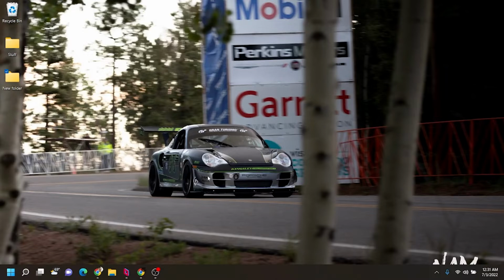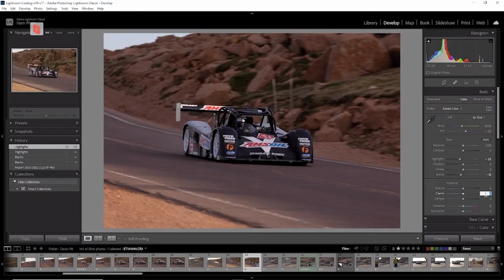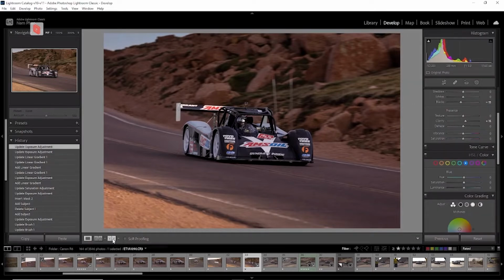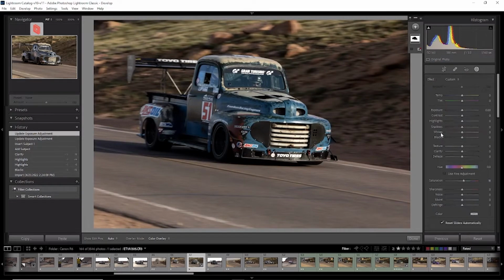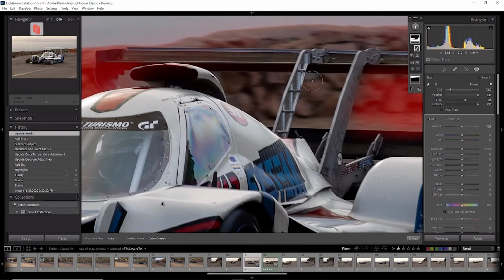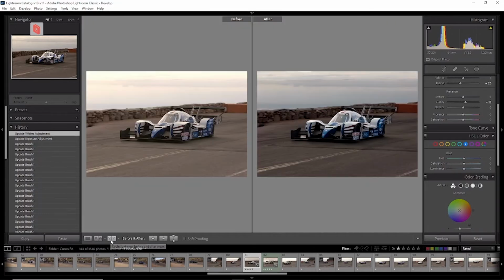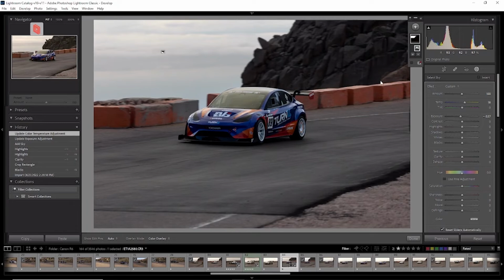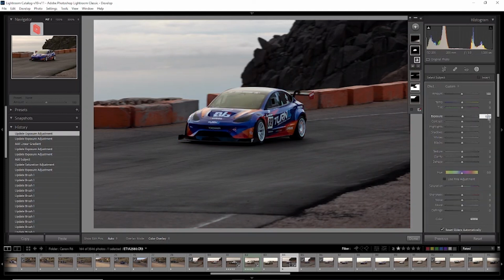PHOTO EDITS // LIGHTROOM SESSION 01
This is my first time doing anything like this and if this is something you would like to see more of, please leave a comment and/or hit that "like" button to let me know.

In this video, I'm going to show you the little tweaks and adjustments in Adobe Lightroom to some recent images captured during the 2022 Pikes Peak Hill Climb practice session.

I haven't built out the blog page but I will update this description area to provide links to view the edit photos from this video.

🕙 Chapters
0:00 Intro
4:55 Edit 1
14:45 Edit 2
20:01 Edit 3
31:55 Edit 4